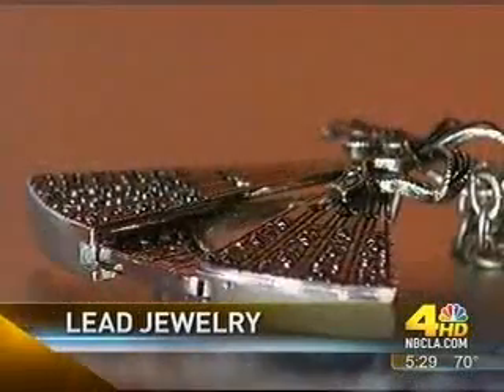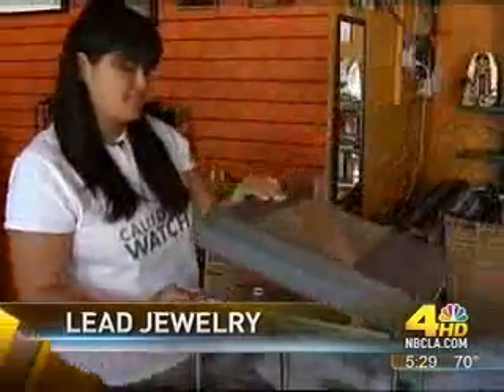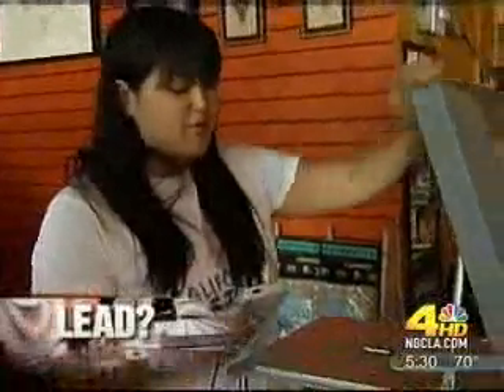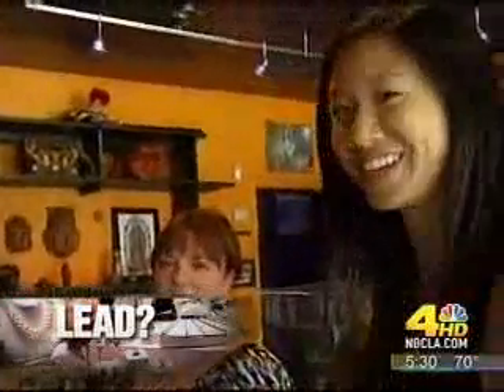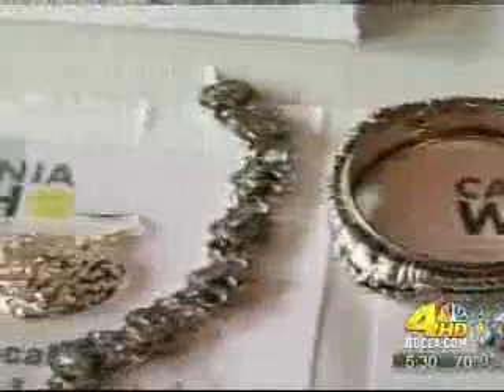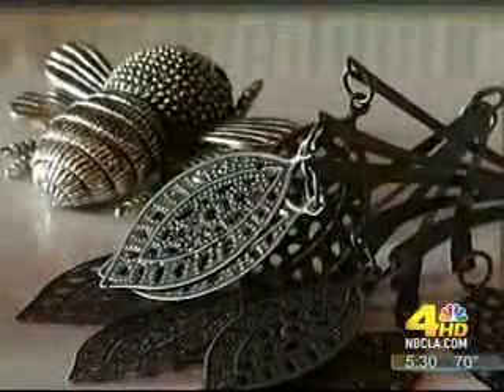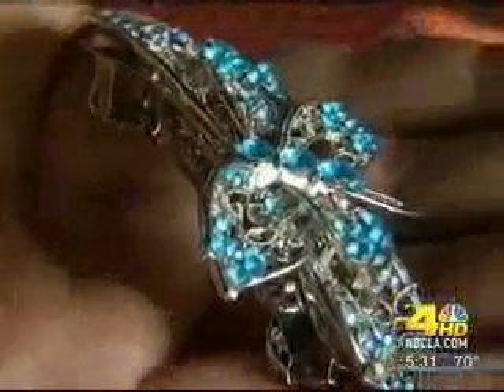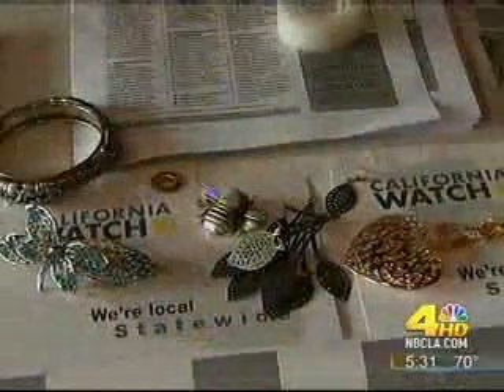Using Quickshot XRF to Test Jewelry for Lead Content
Report by NBC Los Angeles about free testing events performed by California Watch.  The organization used the Quickshot XRF Handheld Analyzer to detect lead and cadmium in costume jewelry.